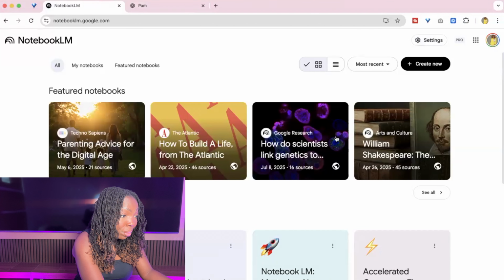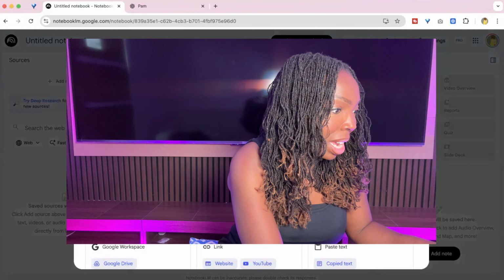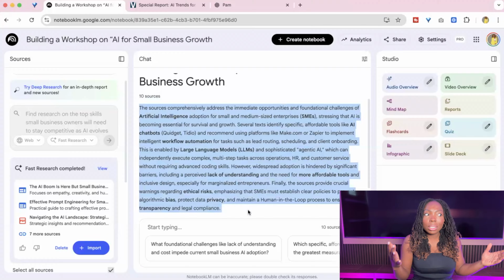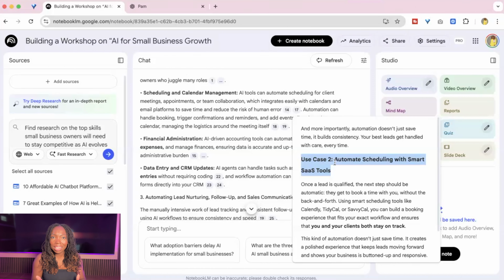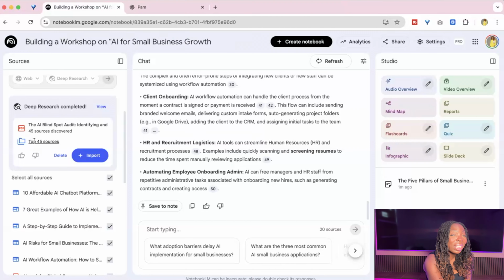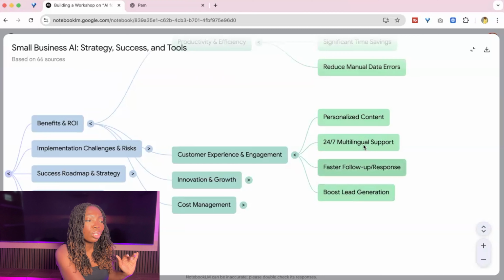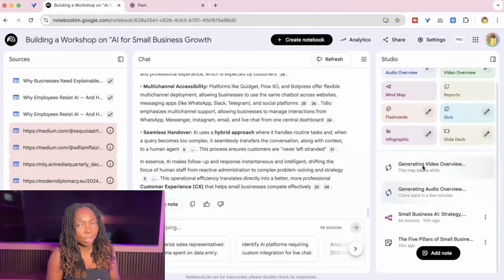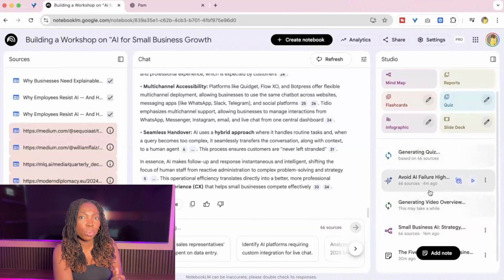Why Notebook LM Is The Best AI Research Tool Right Now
This Google AI tool becomes your second brain, it studies your sources, summarises them, builds workshops, creates podcasts, generates explainer videos, and even makes quizzes, mind maps, and slide decks from your research.

If you want me to record “How to use NotebookLM to make six figures,” comment SHOW ME.

⭐️⭐️⭐️ Partnerships & Collaborations ⭐️⭐️⭐️

00:00 — Why NotebookLM is my new favourite AI tool
00:21 — What NotebookLM actually DOES (your second brain)
00:45 — Why other AI tools hallucinate (and this one doesn’t)
01:14 — Welcome intro
01:35 — Understanding notes as “multiple brains”
02:00 — How to add sources: PDFs, YouTube videos, links, Google Drive & more
03:22 — Seed → Germinate → Harvest: NotebookLM workflow explained
04:17 — How NotebookLM structures your research
05:11 — Real example: Build a workshop in minutes using AI
06:15 — New feature: NotebookLM finds sources for you
07:23 — Importing + filtering research
08:28 — Automatic summarisation + highlighted key terms
09:32 — Adding your own files & unlimited content
10:28 — Asking high-value questions (thinking like your AI brain)
11:33 — Evidence-based answers with citations
12:35 — Saving notes, copying & refining outputs
13:37 — Deep Research (next-level AI research mode)
14:37 — How Deep Research works (5 steps)
15:40 — Configuring NotebookLM as your AI specialist
16:43 — 45 sources imported — now what?
17:34 — Mind Map feature: reducing overwhelm
18:31 — How to use a mind map for teaching, webinars & client sessions
19:38 — Expanding the mind map for clarity and structure
20:48 — Audio Overview: Create personalised podcast lessons
22:01 — Video Overview: Automatic AI explainer videos
23:46 — Listening to the AI-generated podcast (live reaction)
25:12 — Interactive podcast Q&A (insane feature!)
26:04 — More NotebookLM use cases
27:07 — Creating quizzes, reports, flashcards & slide decks
28:10 — Final thoughts + CTA: Want use-case training?
28:40 — Don’t forget to subscribe + watch the next video